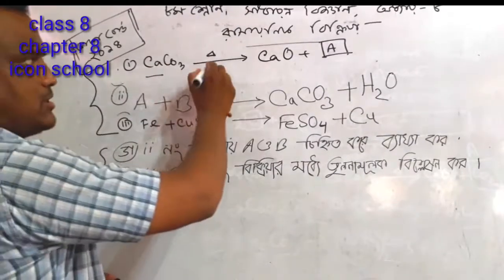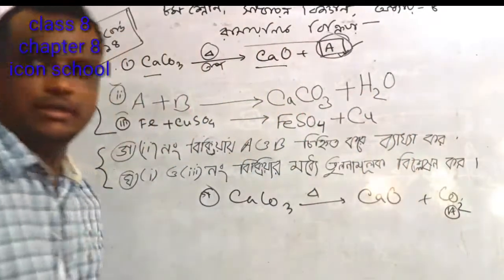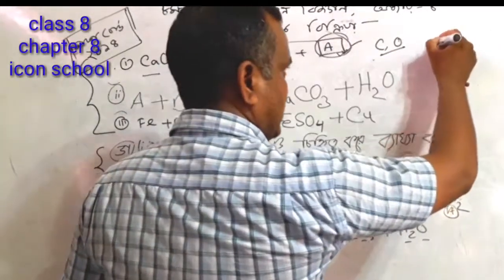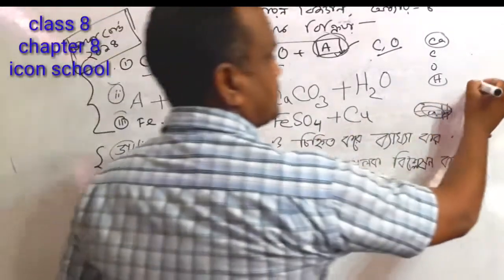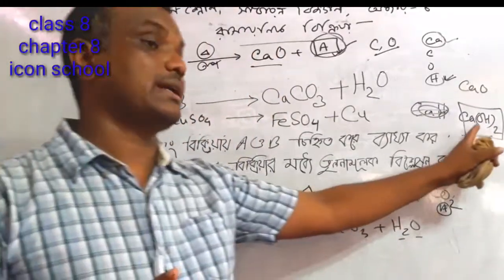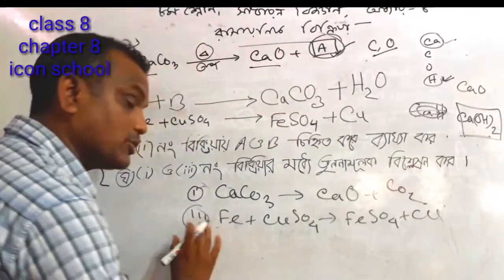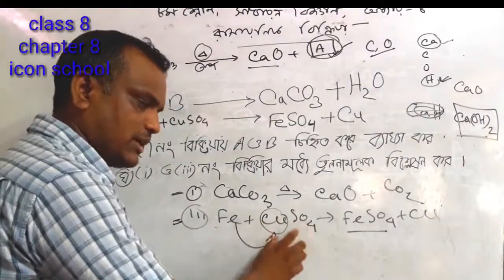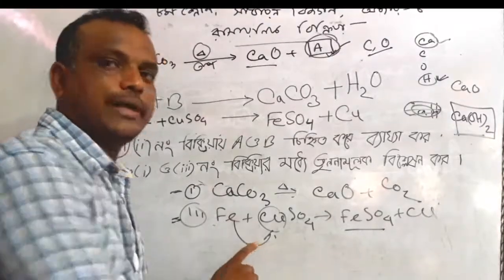সৃজনশীল প্রশ্ন রাসায়নিক বিক্রিয়া class 8 বিজ্ঞান chapter 8 jsc science icon school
রাসায়নিক বিক্রিয়া class eight jsc examinatio. Creative question.